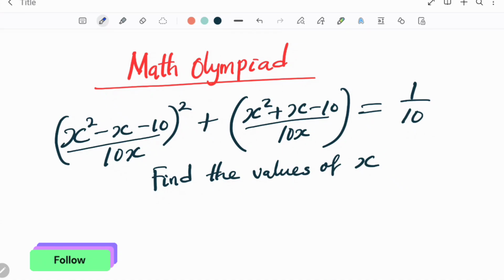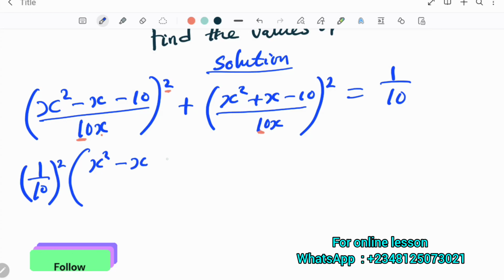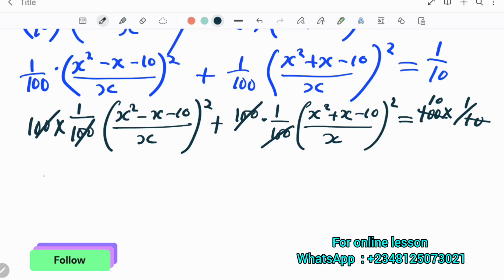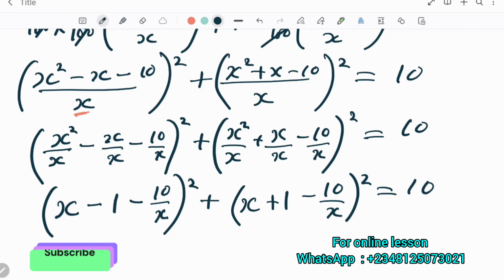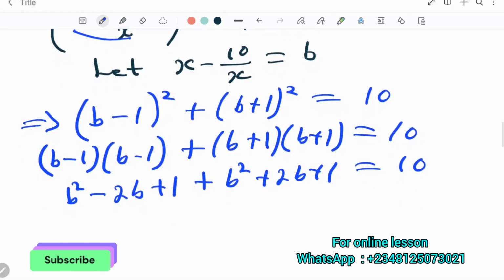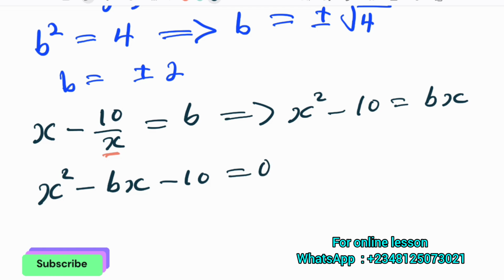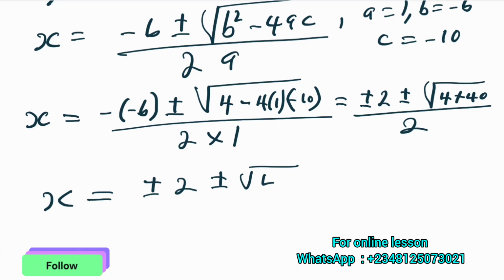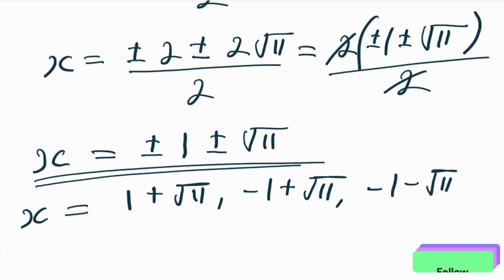Only Sharp Minds Can Solve This! 🧠 | Math Olympiad Challenge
Step by step solution to this olympiad math challenge